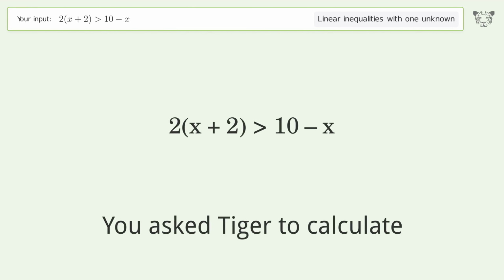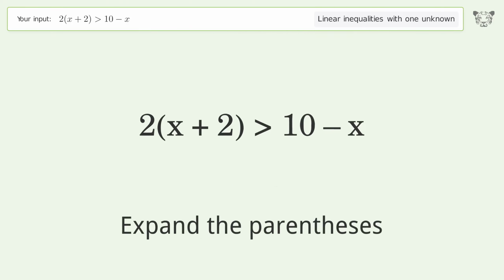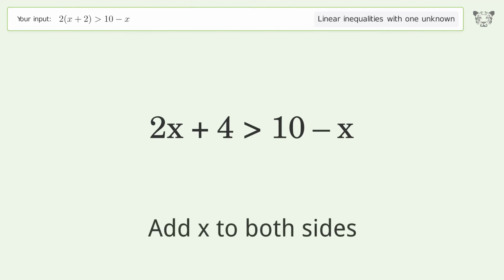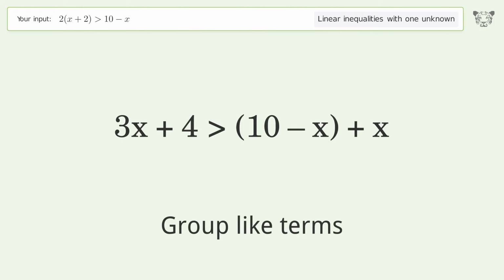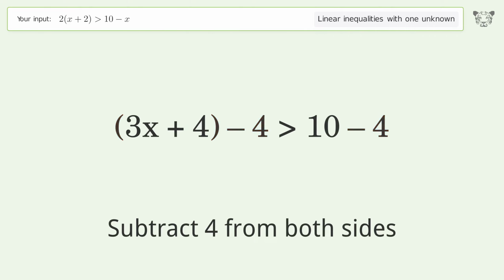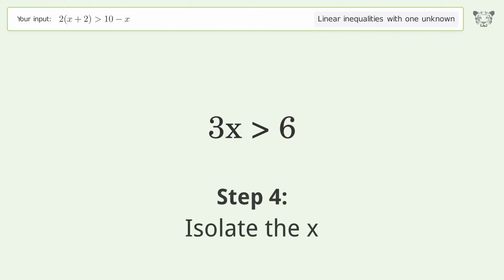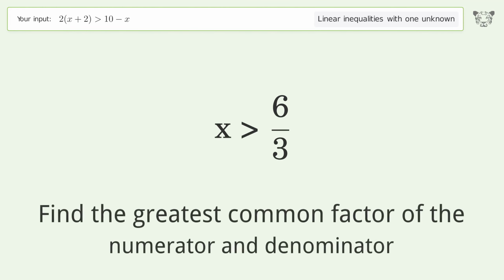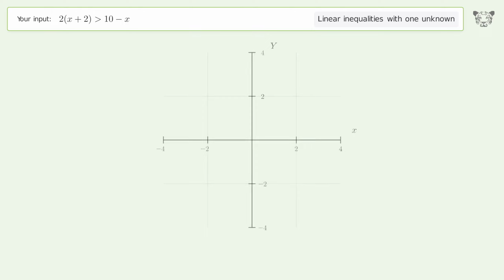Solving Linear Inequalities: 2(x+2) is Greater Than 10-x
Struggling with 2(x+2) is Greater Than 10-x? Watch our step-by-step video on Tiger Algebra to master this linear inequality effortlessly. Also, check out for more tips and tricks